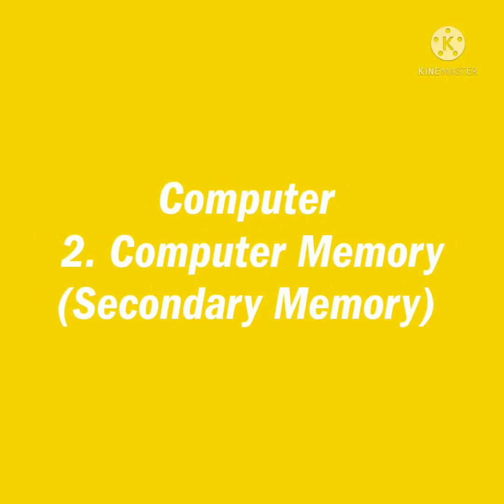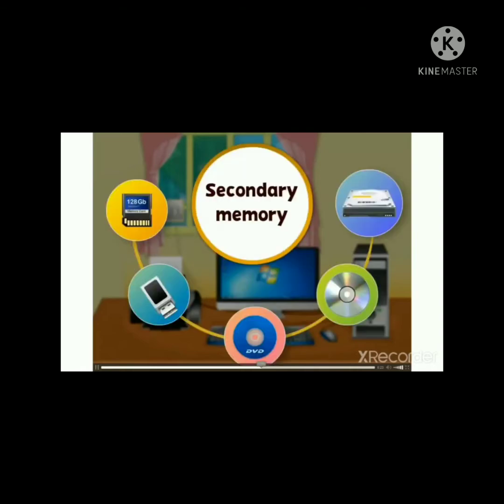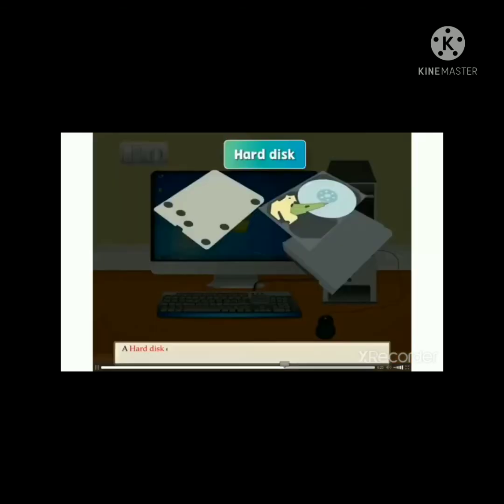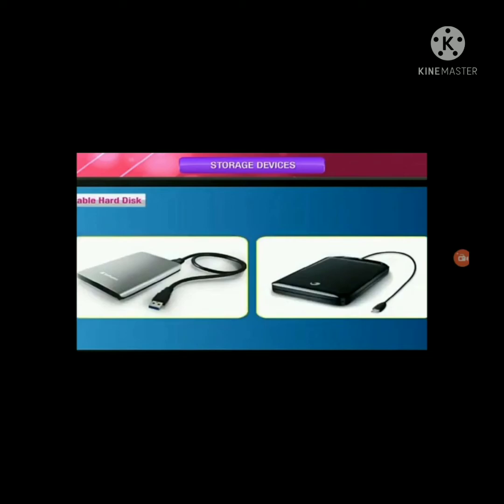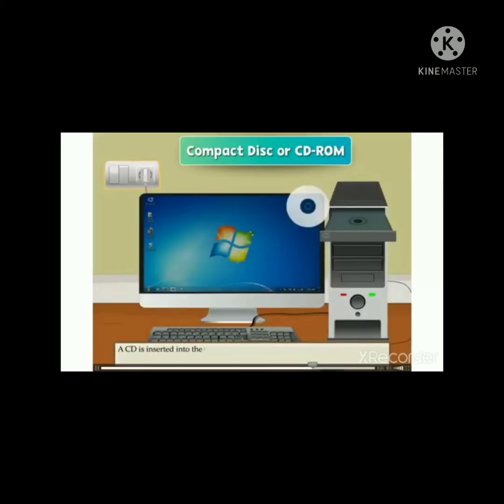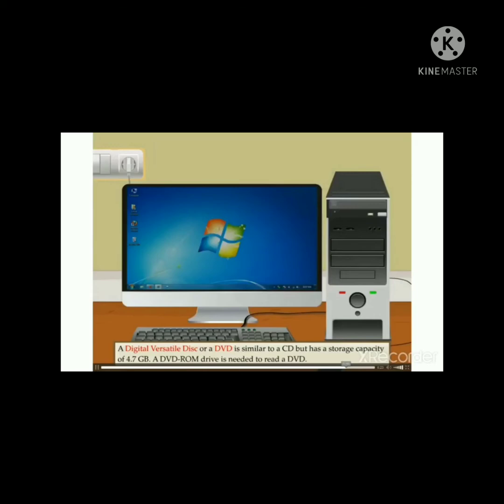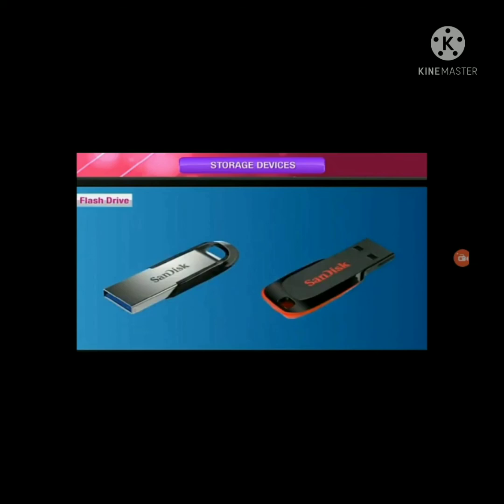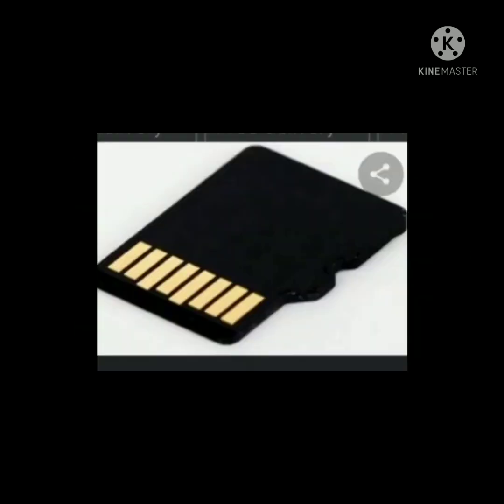IV. 2- Computer Memory - Secondary Memory